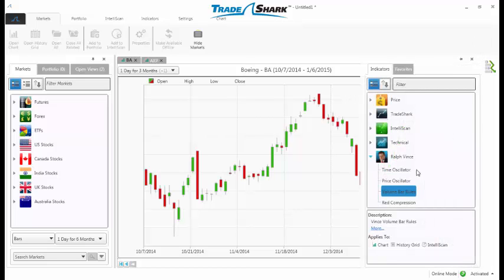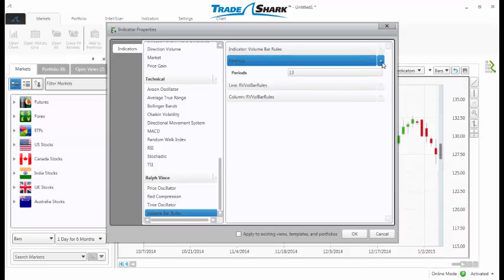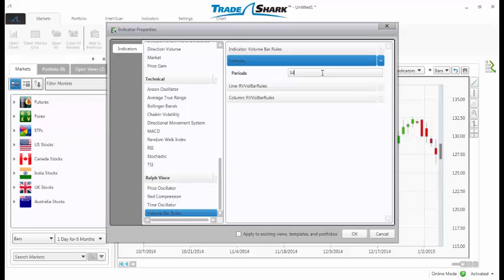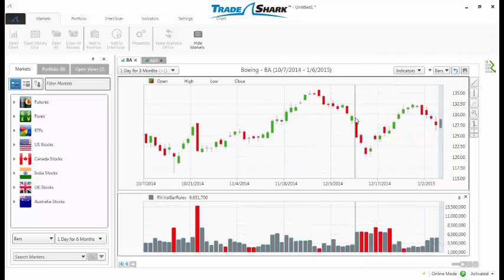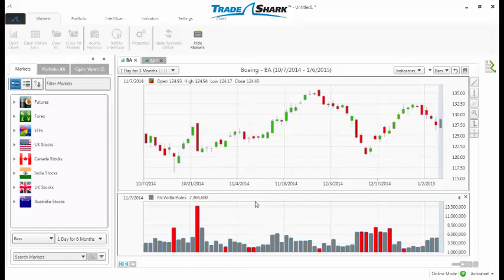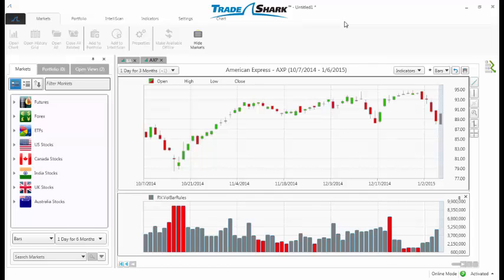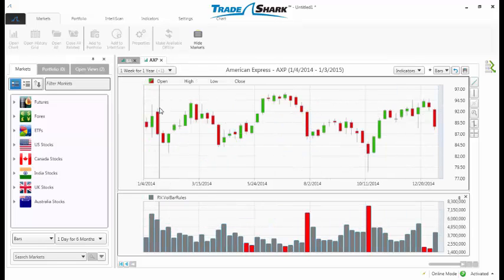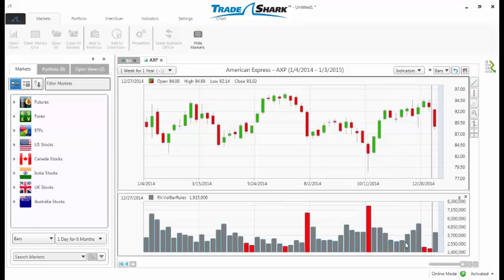Ralph Vince Volume Bar Rules Indicator in TradeShark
This indicator has been extensively studied and provides a nuanced perspective on trend direction.

This indicator uses volume as its sole input, making it completely non-redundant to all price-based indicators. Signals usually indicate a turn in a very short term direction and show potential buying and selling opportunities.